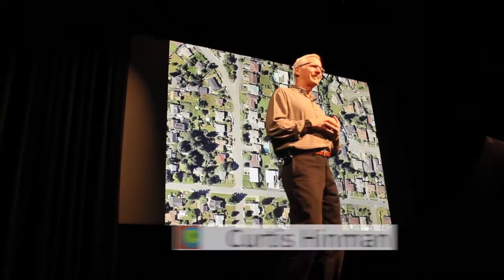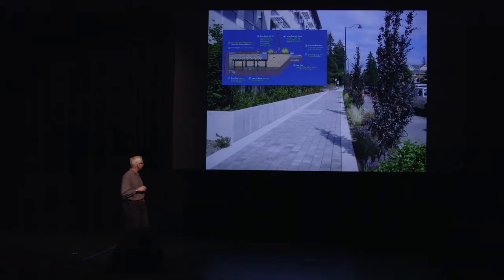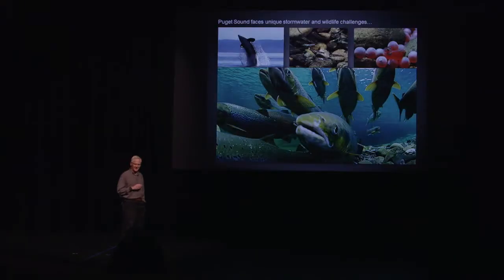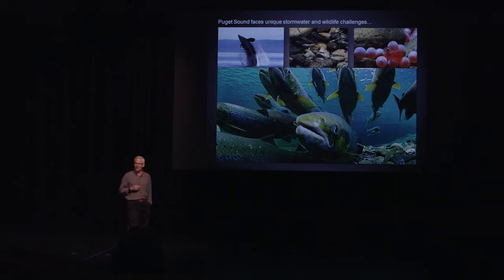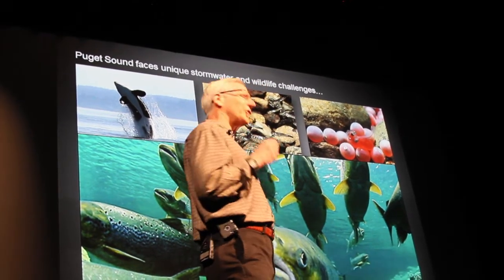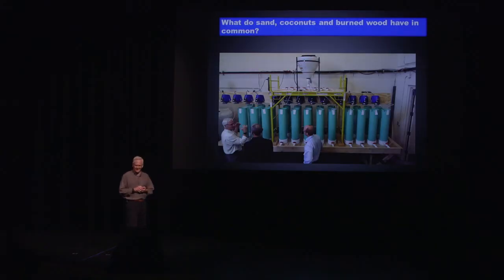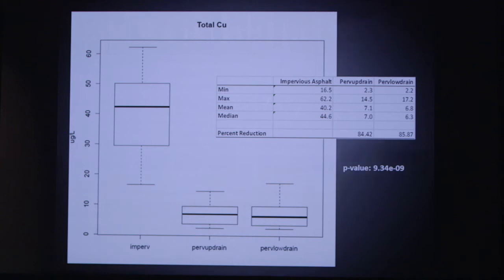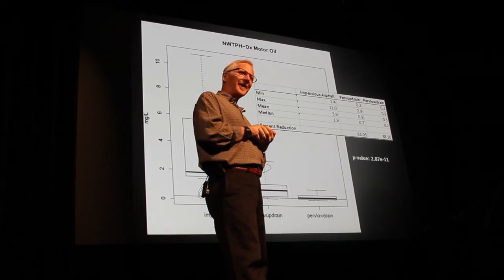Low Impact Development Strategies - SustainabilityTALKS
Curtis Hinman, Senior Scientist and LID Specialist with Herrera Environmental Engineering, introduces the science and engineering behind the most effective Low Impact Development strategies currently being used in new construction and redevelopment to reduce the impacts of polluted stormwater runoff in our local cities. Features bioretention and rain gardens, soil amendments, trees, and rainwater harvesting. Special focus on the unique design, construction and water quality treatment of pervious concrete and porous asphalt parking lots that allow stormwater and toxic load to soak through rather than runoff.

BIO:  Curtis Hinman is Senior Scientist with Herrera Environmental Consultants in Seattle, Washington. Mr. Hinman manages and provides technical guidance on a diverse portfolio of projects ranging from bioretention media research, low impact development design and statewide training programs. Before joining Herrera, Curtis was faculty with Washington State University Extension and the Department of Biological Systems Engineering, and was the University’s Green Stormwater Infrastructure Specialist.  He co-designed and was lead scientist for the WSU Low Impact Development Research Program and is the author of the “Low Impact Development Technical Guidance Manual for Puget Sound” and the “Rain Garden Handbook for Western Washington”. Mr. Hinman earned a B.S. degree in Environmental Policy Analysis and Planning (specializing lake ecology and water resource management) from University of California Davis. He holds a Masters of Science degree with a concentration in stream ecology and watershed management from the Yale University.

Links for Learning More…